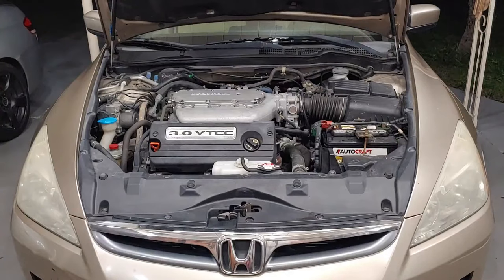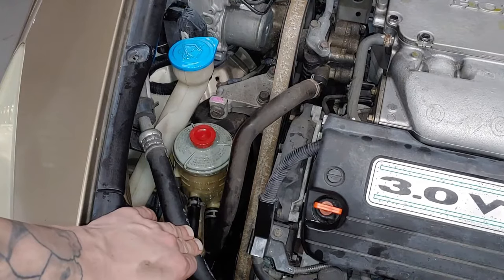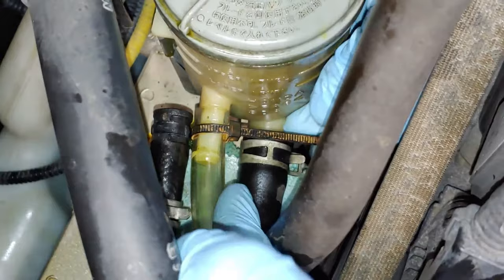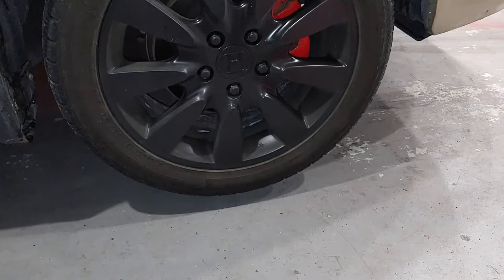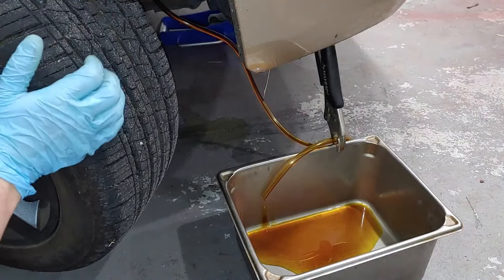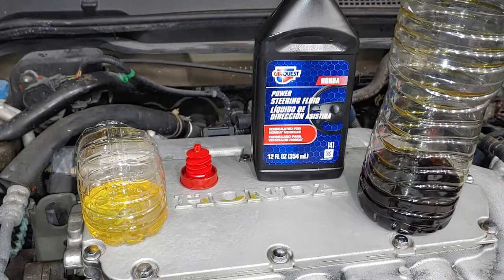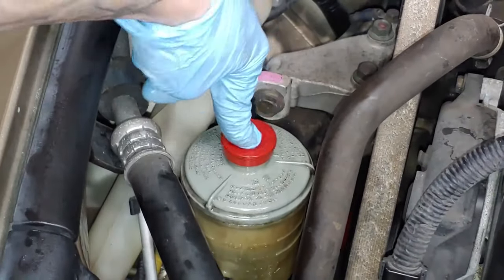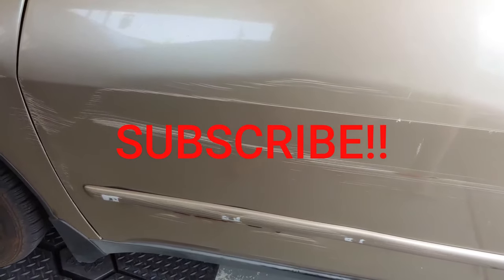Honda / Acura Power Steering Flush / Change | The Proper And Thorough Way!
Changing or flushing the power steering fluid on Honda accord Honda civic Honda crv and all other Honda and Acuras. The power steering fluid in your Honda is very important to change. i will show you how to flush your power steering fluid properly. Honda pilot Honda Ridgeline fluid flush tlx acura rdx acura mdx